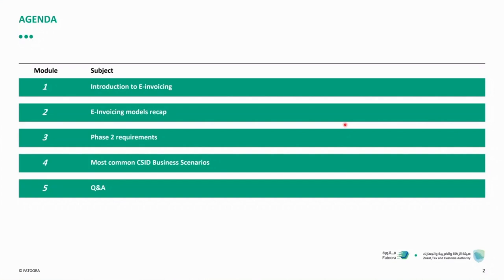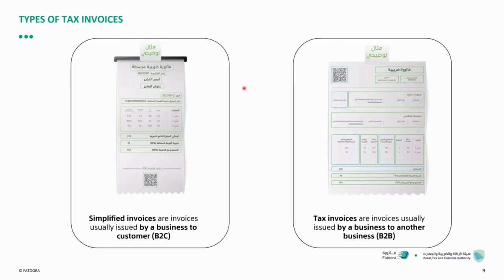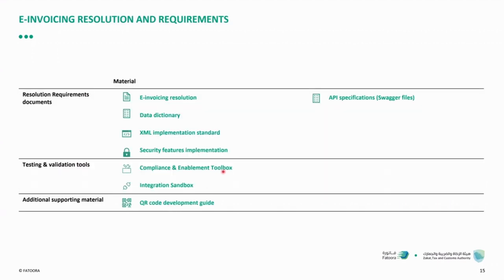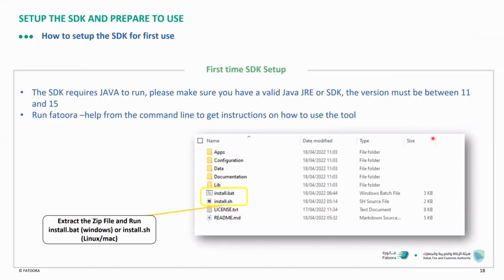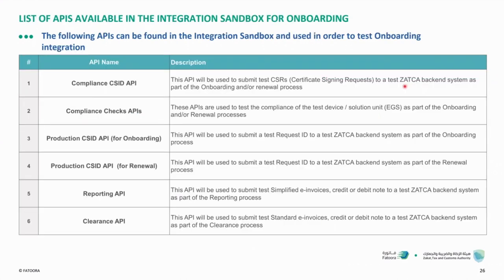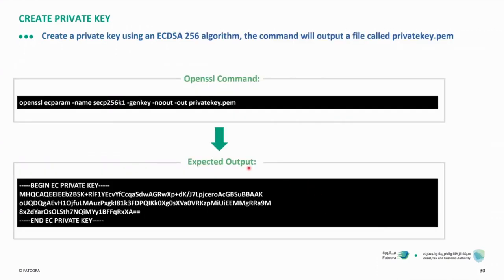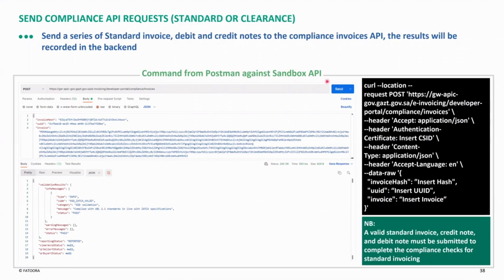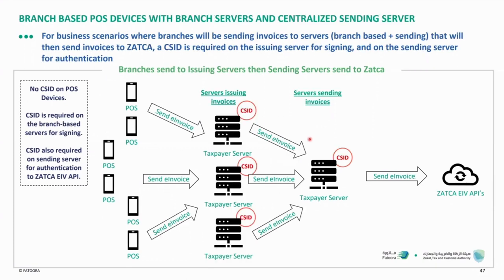E-Invoicing Phase Two (Integration Phase) Technical Workshop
Agenda:
- Introduction to E-Invoicing (FATOORA)
- E-Invoicing models recap
- Summary of phase Tow Technical Requirement
- Technical Documents and Supportive Tools